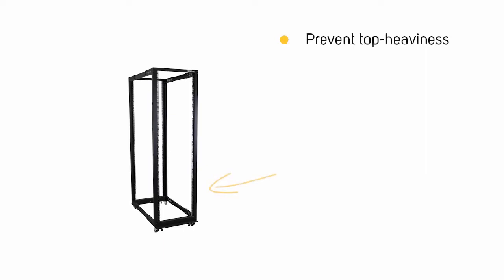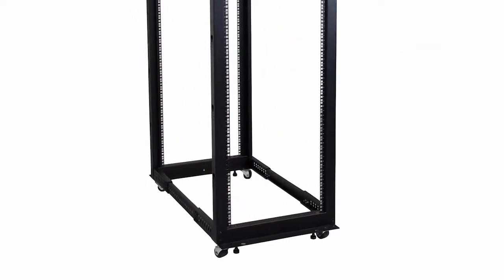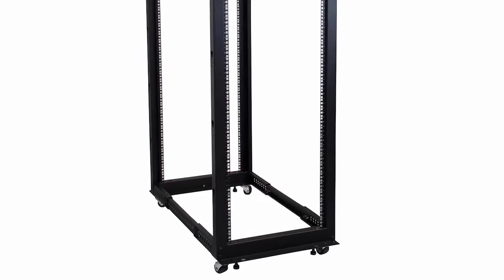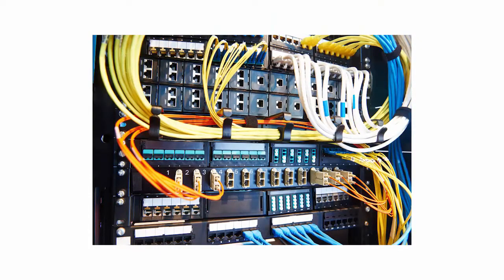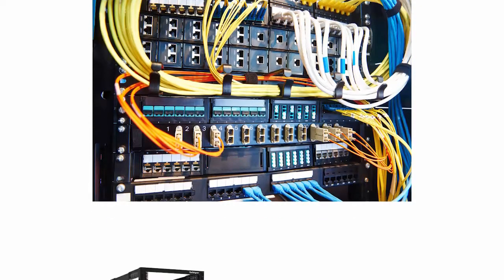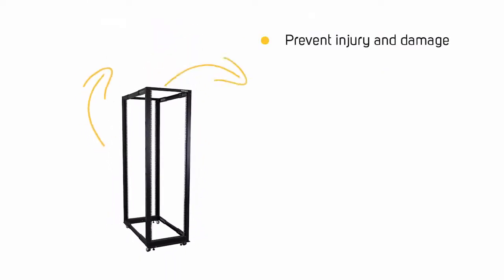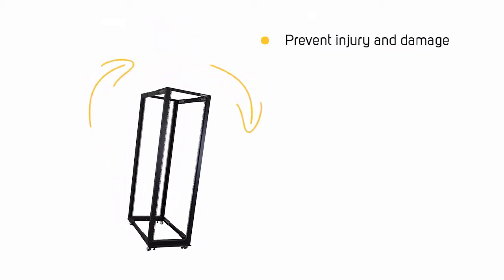How to Install - Server Rack Accessories | StarTech.com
Learn how to install a server rack accessory, including tips on how to prevent a server rack from being top heavy, prevent injury and damage, and how to prevent screws from stripping.